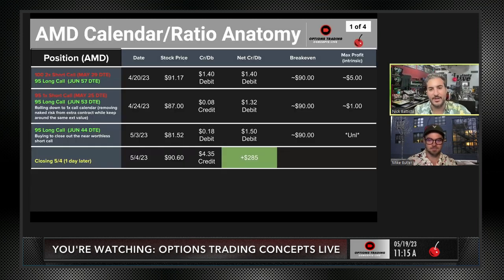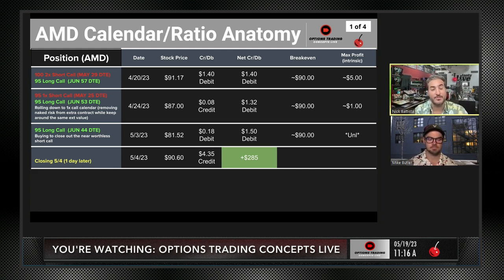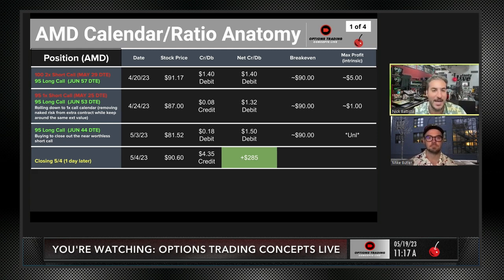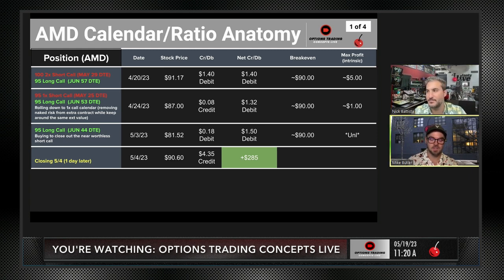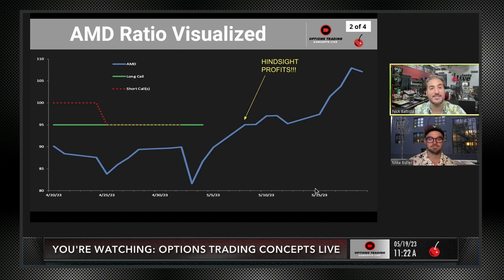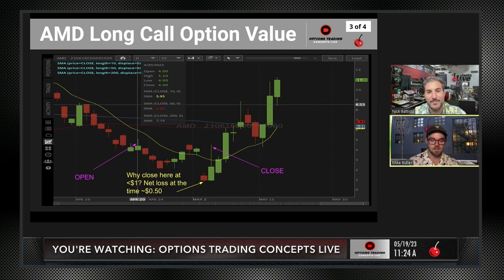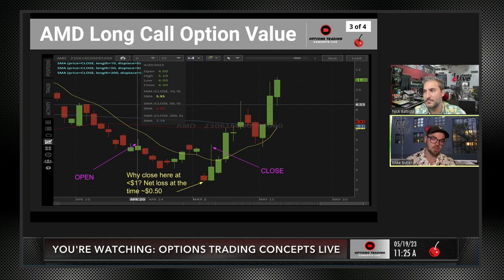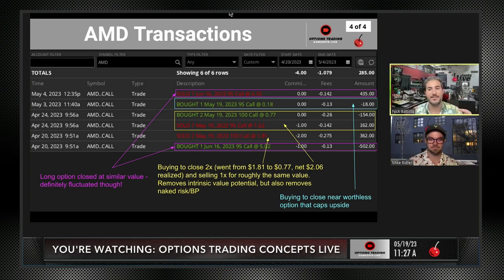I Was Losing Money in This Trade, Until I Did THIS | Anatomy of a Trade